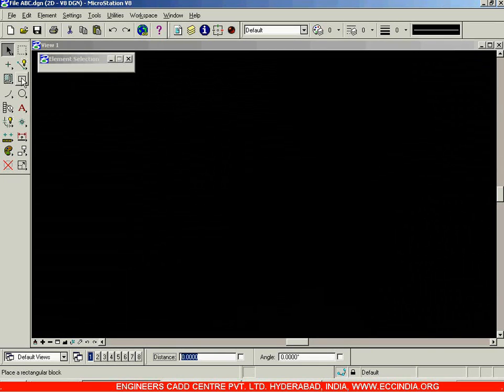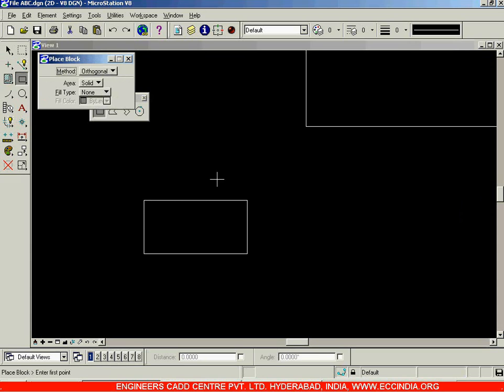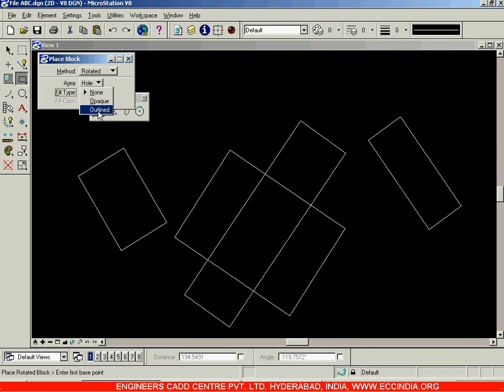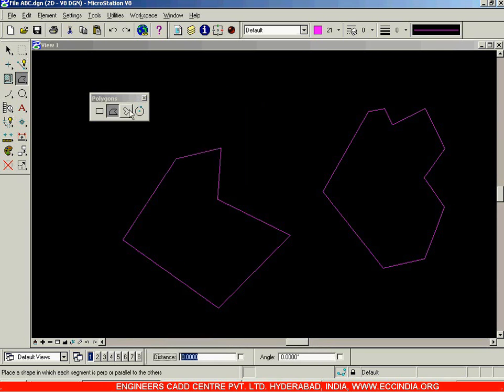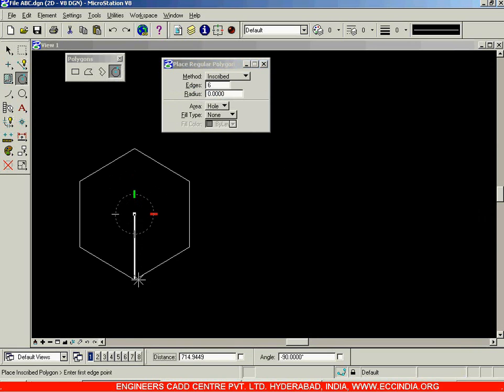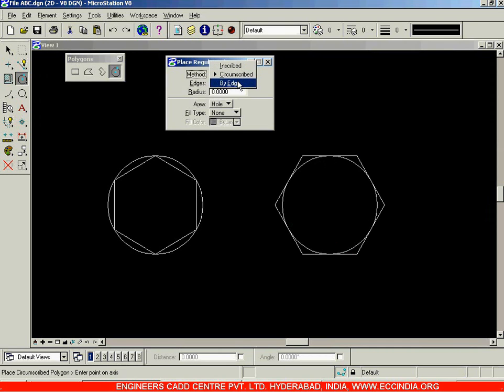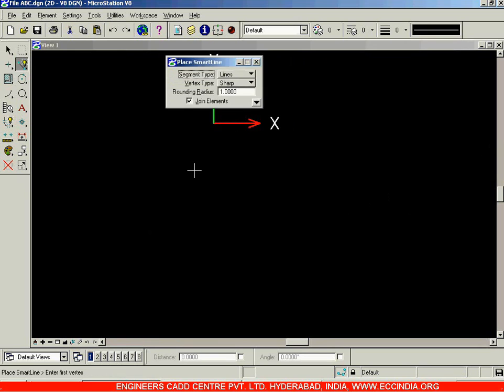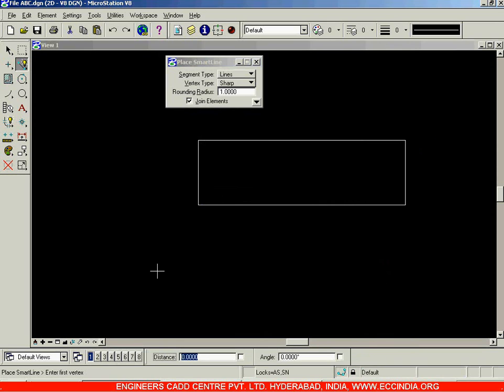MicroStation Lesson-10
MicroStation Training DVD available for Rs.1000/-. You may either download from youtube or send the DD in Favor of "ENGINEERS CADD CENTRE PVT LTD" and send the same to us.